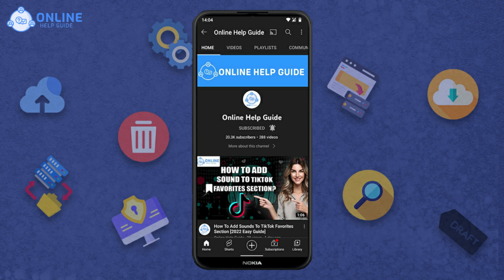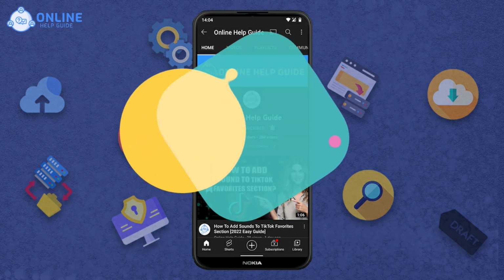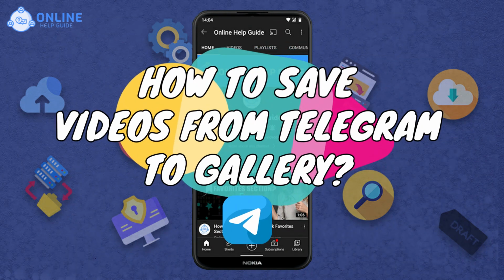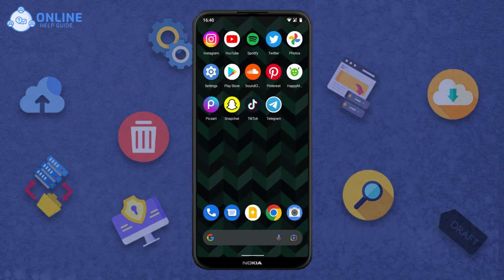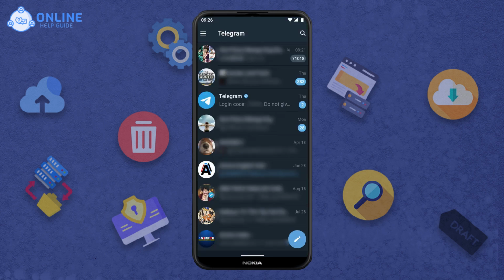How To Save Videos From Telegram To Gallery | Telegram Guide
Telegram is a popular messaging app that allows users to share videos and other media with each other. If you've received a video on Telegram that you want to save to your device's gallery, this step-by-step guide will show you how to do it. Follow along with us as we demonstrate how to save videos from Telegram to your phone or tablet's gallery.